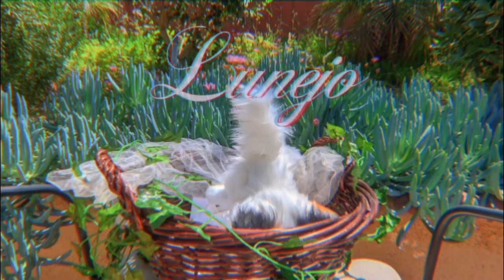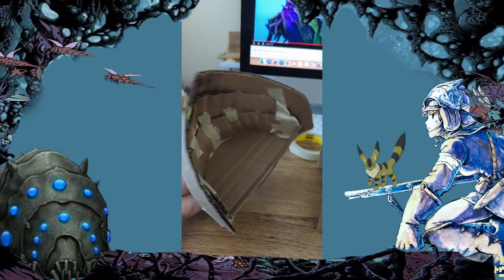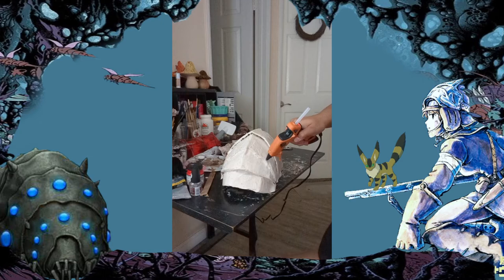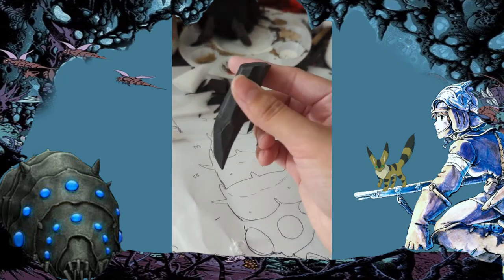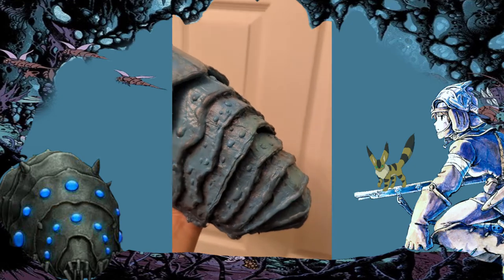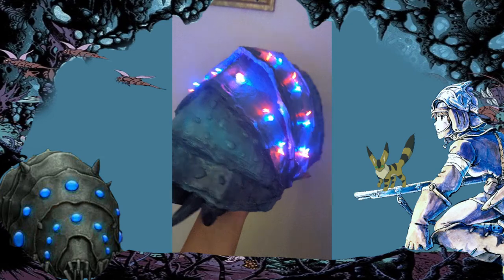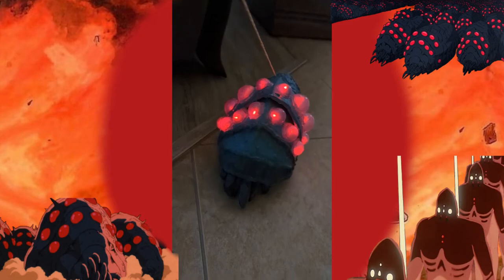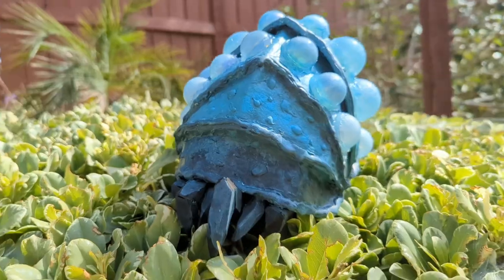Nausicaa cosplay: baby Ohmu diy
hi this is my Nausicaa cosplay, well part of it anyways. it's an ohmu! a baby of course since the real size will terrorize towns lol. hope enjoy byeeee

tools I used:
cardboard
hot glue
acrylic paint
plastic ornaments
foam dowels
blue and red LED lights
paper mache